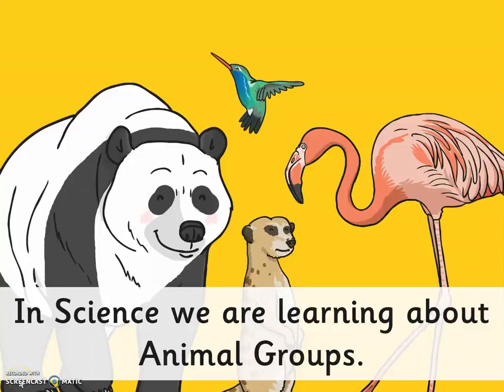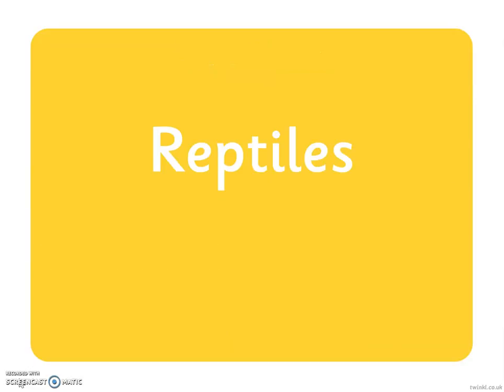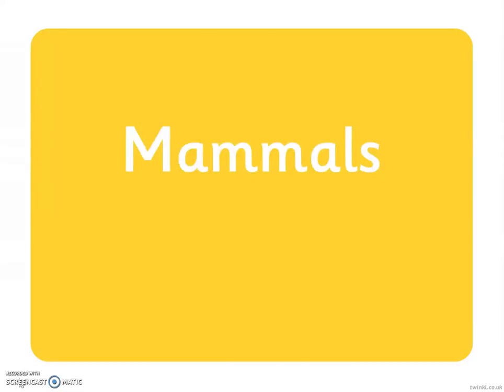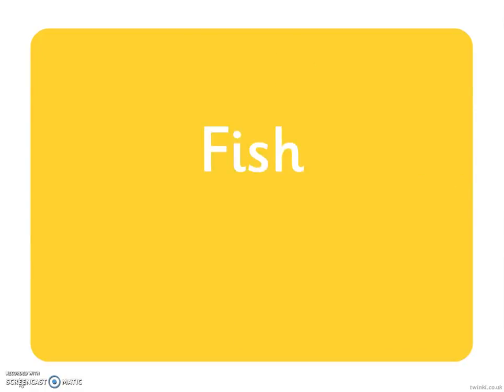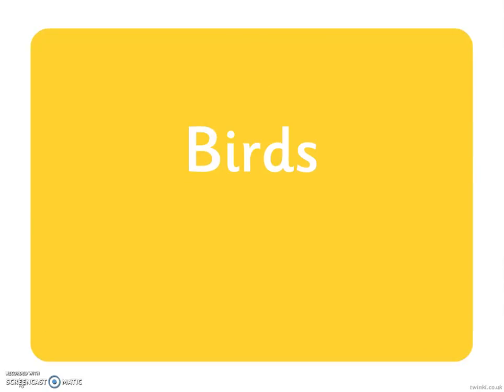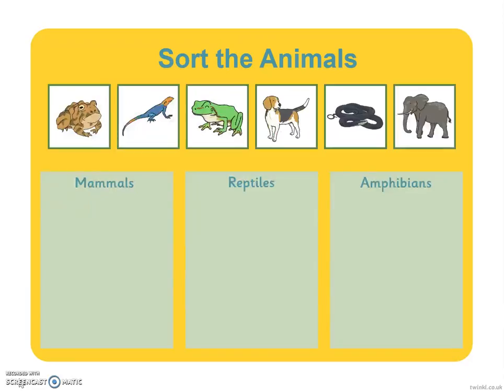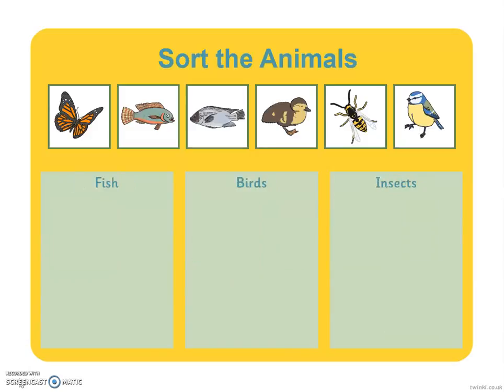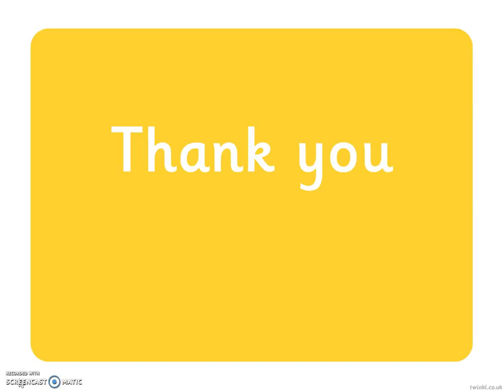Year 1 Science - Different Animal Groups - Amphibians, Reptiles, Mammals, Fish and Birds.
In Year 1 Science the children are learning about the different 'Animal Groups'. The children will be looking at five different animal groups, including Amphibians, Reptiles, Mammals, Fish and Birds. They will look at why animals belong to each group.